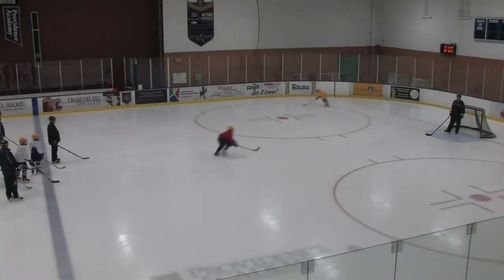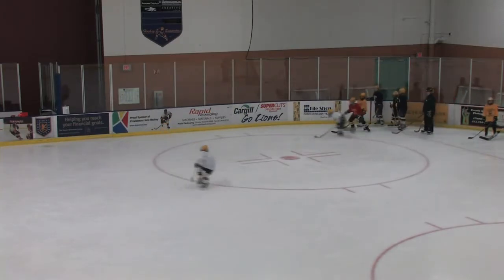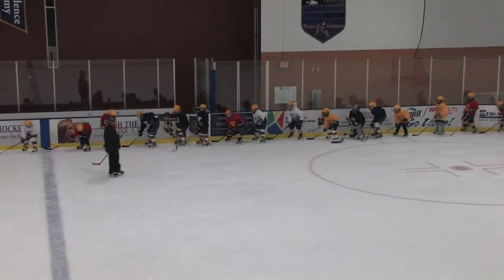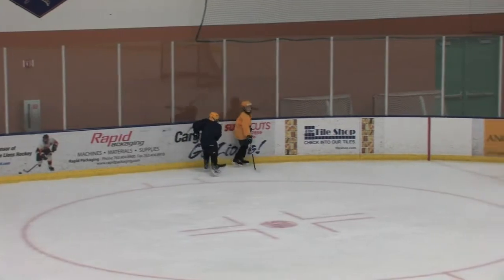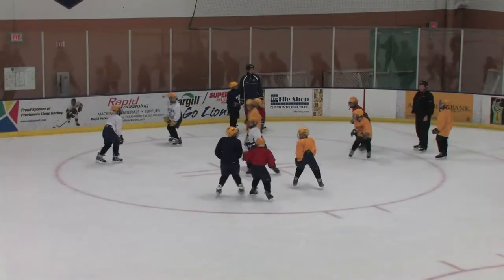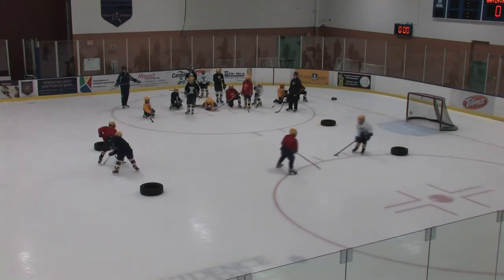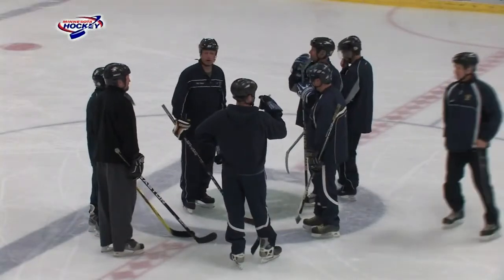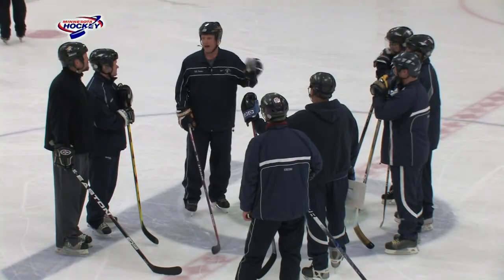Body Contact and Checking